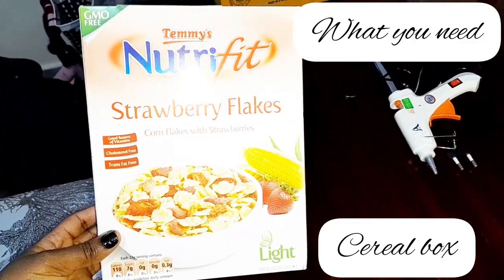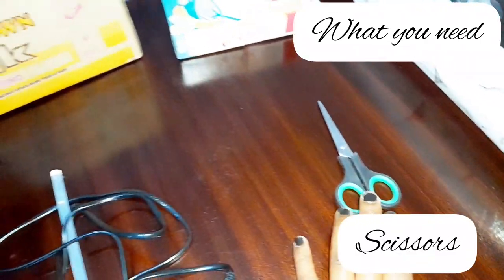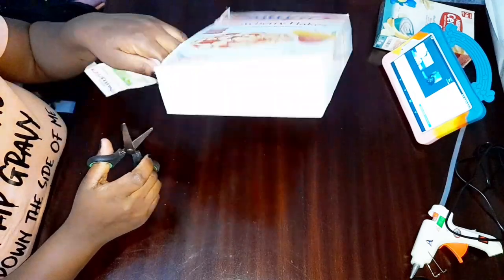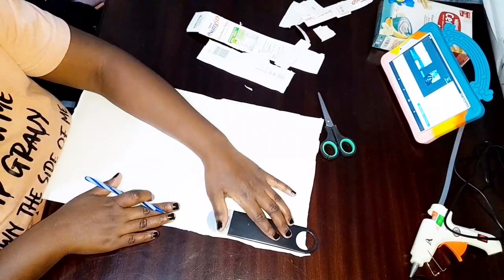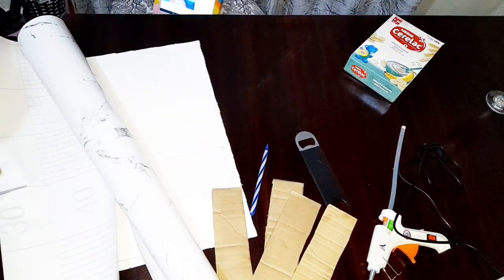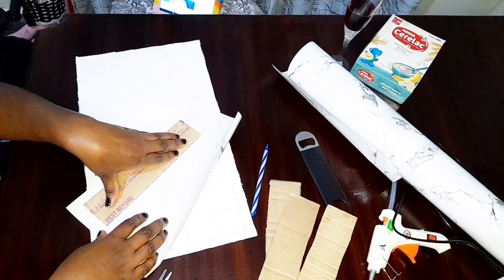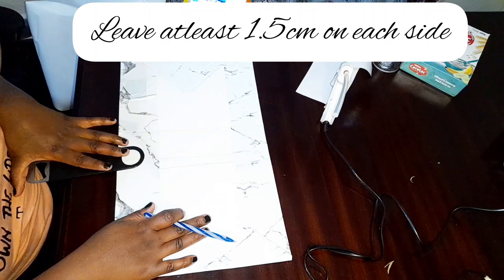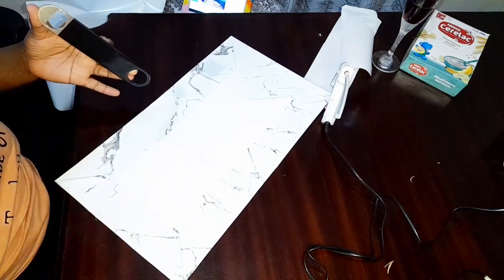DIY DUMMY BOOK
hello guys hope youll learn something from this diy project...all the items used are under 1000 ksh that is 10$..